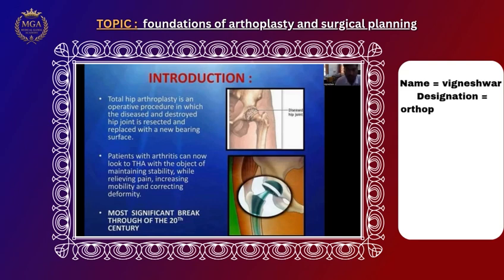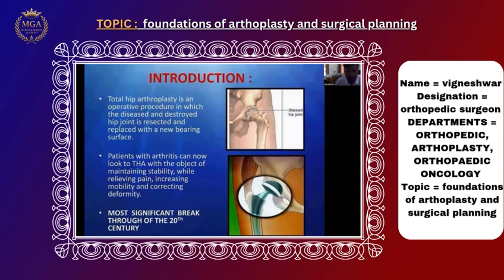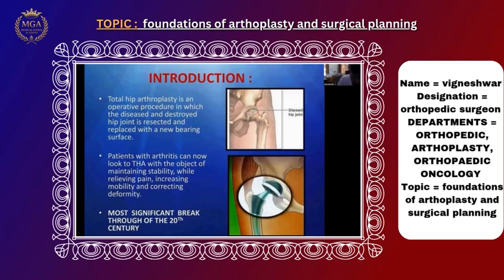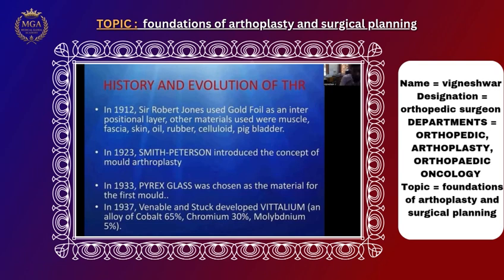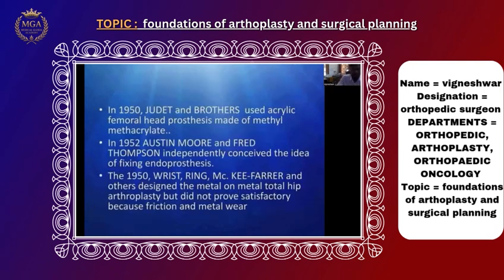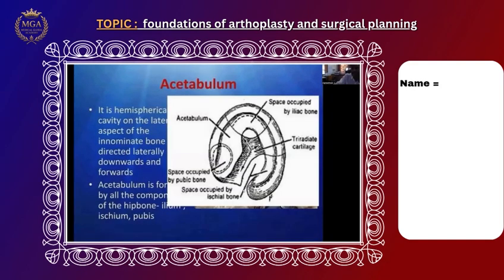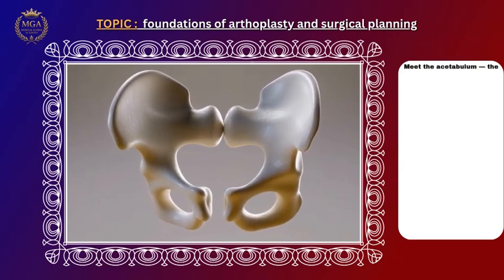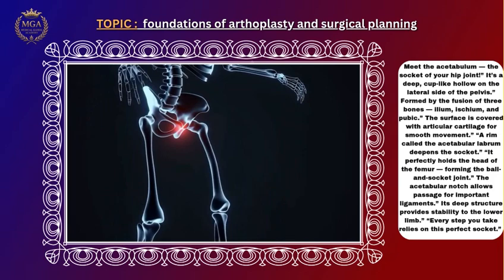Arthroplasty Demo Class: History, Evolution, and Acetabulum Preparation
This is a demonstration class on the core principles of Arthroplasty, focusing on its history, evolution, and a detailed explanation of acetabulum preparation in total hip arthroplasty (THA).

Topics Covered:

History of Arthroplasty Surgery

Evolution of Implant Materials and Design

Acetabular Anatomy in THA

Steps for Acetabular Reaming and Preparation

Principles of Acetabular Component Fixation (Cemented vs. Cementless)

This educational video is designed for medical students, orthopaedic surgery residents, physician assistants, and operating room staff who want to strengthen their understanding of fundamental arthroplasty concepts.

Arthroplasty, Total Hip Arthroplasty, THA, History of Surgery, Evolution of Implants, Acetabulum, Acetabular Reaming, Orthopaedic Surgery, Medical Education, Surgical Demo, Ortho Basics, Hip Replacement Surgery.